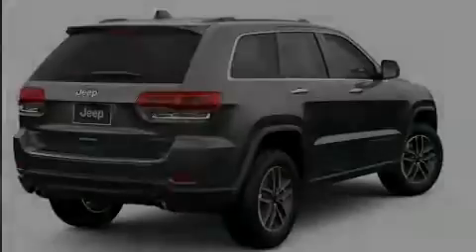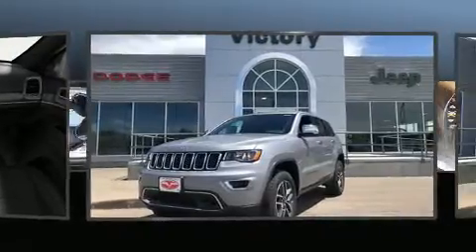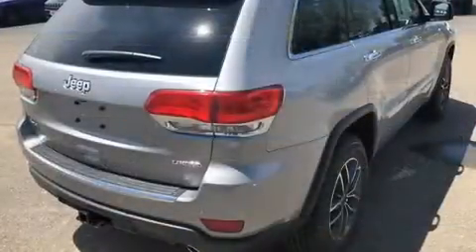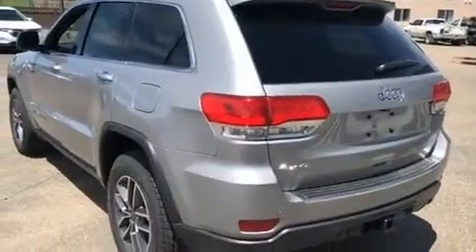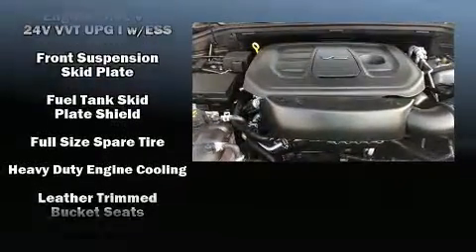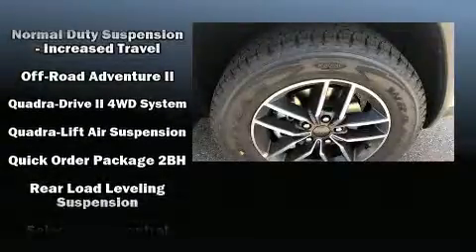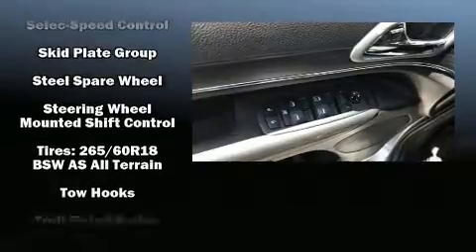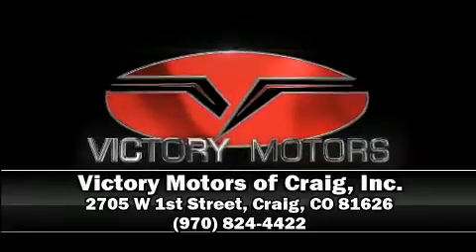2019 Jeep Grand Cherokee LIMITED 4X4 in Craig, CO 81626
Familiarize yourself with the 2019 Jeep Grand Cherokee. Top features include power front seats, front and rear reading lights, an automatic dimming rear-view mirror, a power rear cargo door, skid plates, a trailer hitch, rear wipers, and a blind spot monitoring system. Features such as automatic climate control and leather upholstery prove that economical transportation does not need to be sparsely equipped. Jeep ensures the safety and security of its passengers with equipment such as: dual front impact airbags with occupant sensing airbag, front side impact airbags, traction control, brake assist, anti-whiplash front head restraints, a panic alarm, an emergency communication system, and 4 wheel disc brakes with ABS. Safety and maximum capability are assured via self leveling rear suspension, which maintains optimal driving geometry. We have a skilled and knowledgeable sales staff with many years of experience satisfying our customers needs. We'd be happy to answer any questions that you may have. We are here to help you.